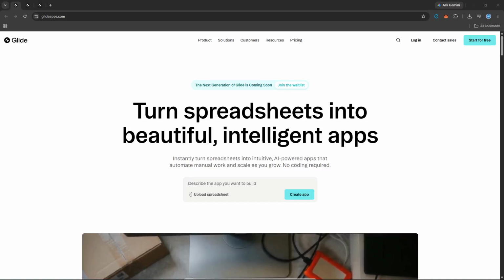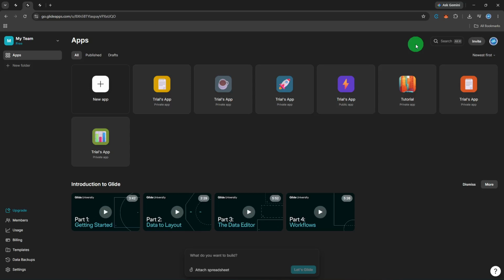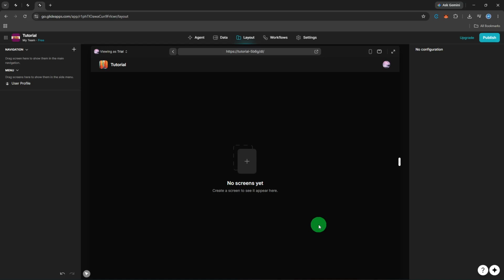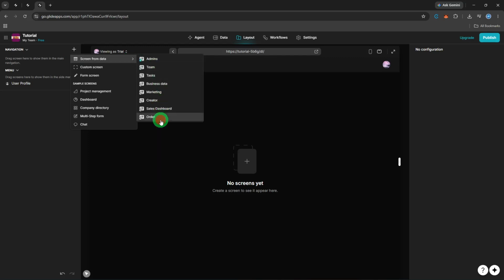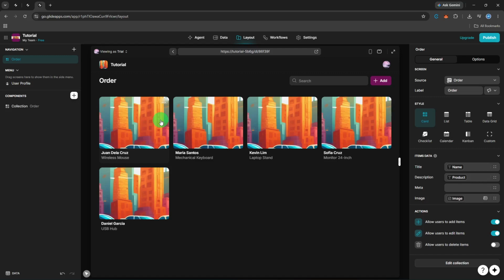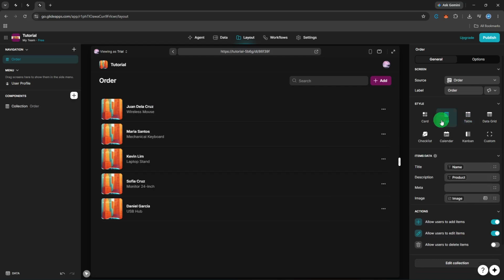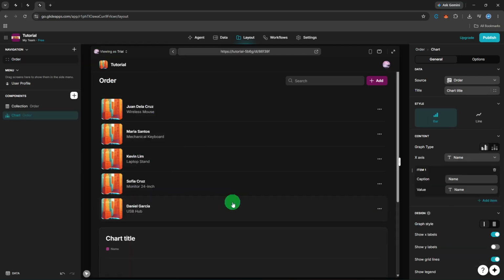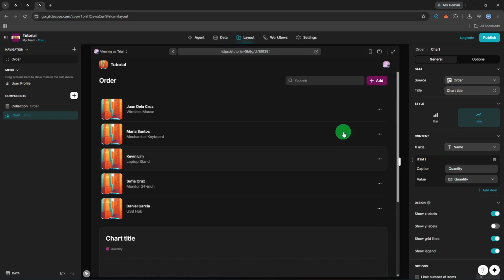Organize Client Data in Glide [Cheat Sheet]